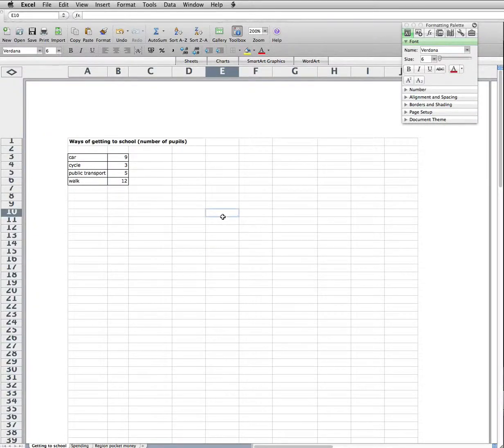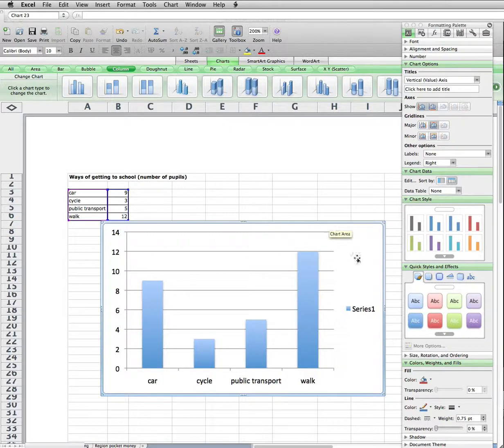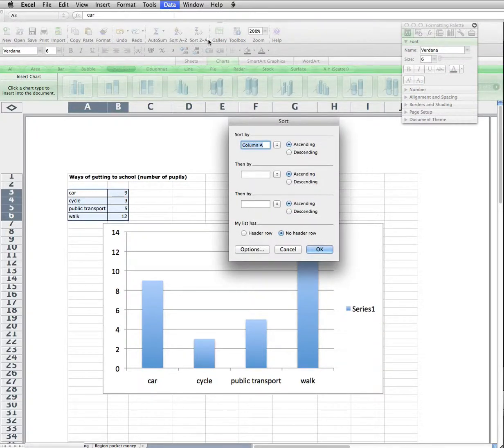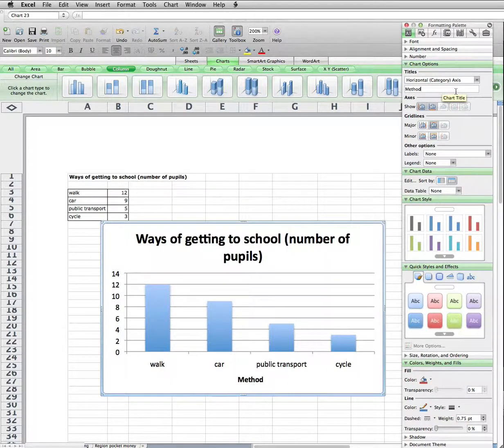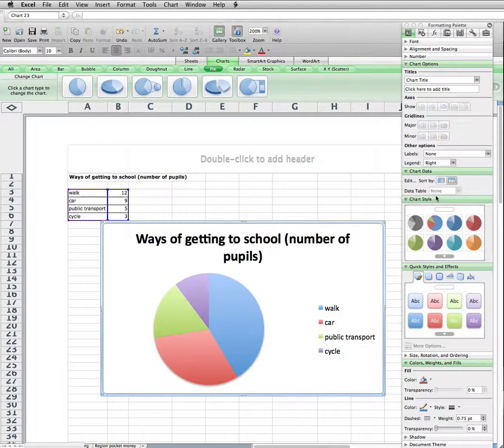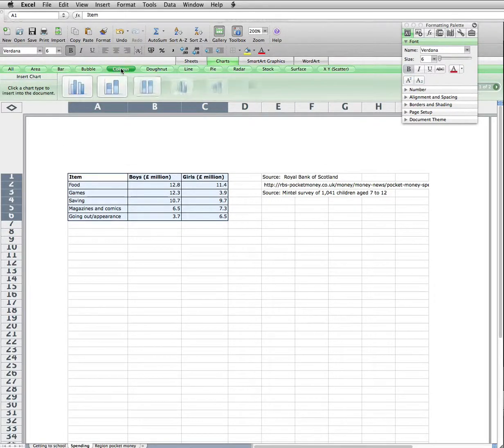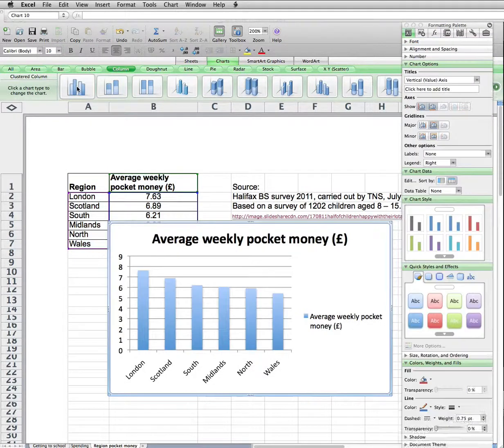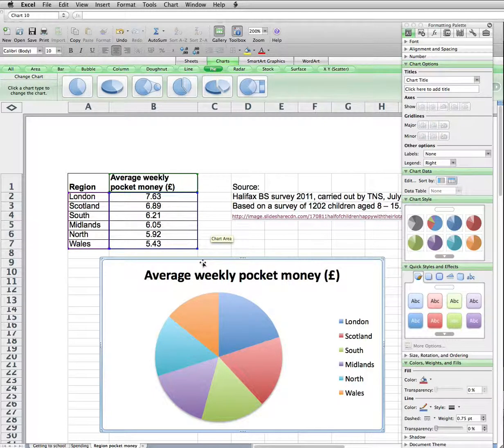MathinPictures40 Barcharts and Piecharts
This video is from the ‘Mathematics in Pictures’ series of books written for the iPad by Alan Graham and Roger Duke. ’Barcharts and Piecharts’ explains how to draw these two popular and useful types of statistical chart, using the spreadsheet, Excel. It spells out the key features of barcharts and piecharts, as well as some important principles about when and when not to use them. For more information on children’s learning, look